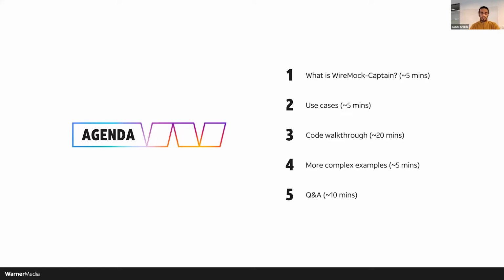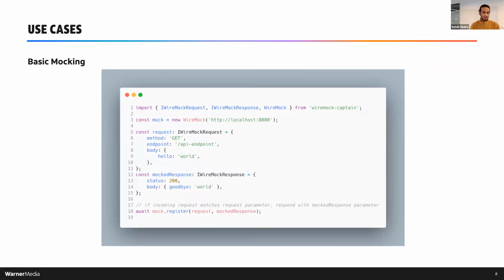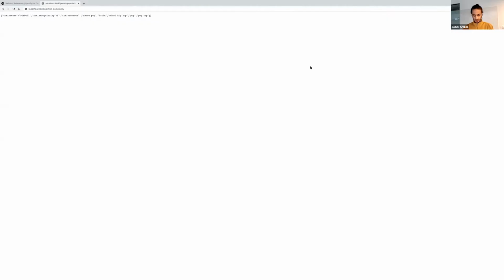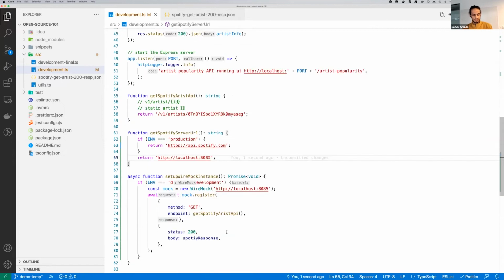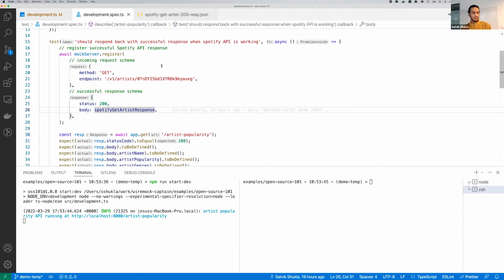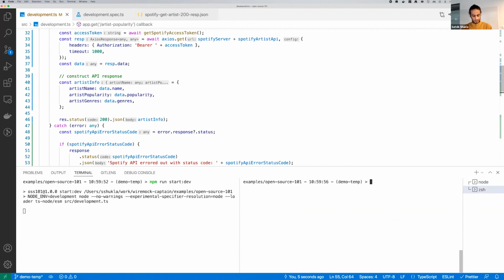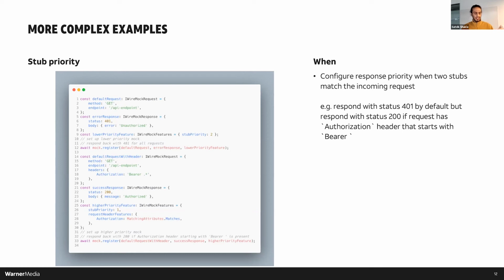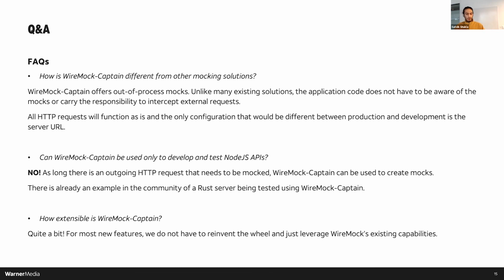API Testing at HBO Max Using Wiremock-Captain - Satvik Shukla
API Testing at HBO Max Using Wiremock-Captain - Satvik Shukla, Software Engineer, WarnerMedia (HBO Max)